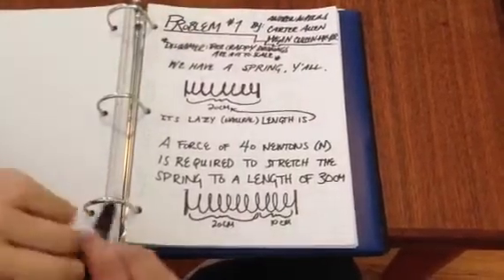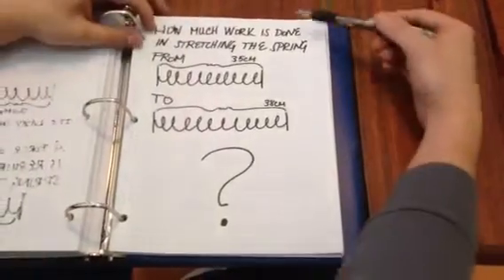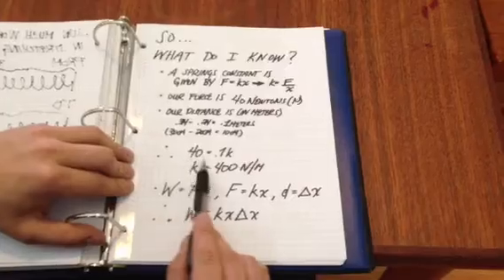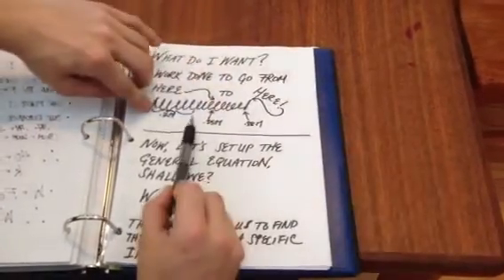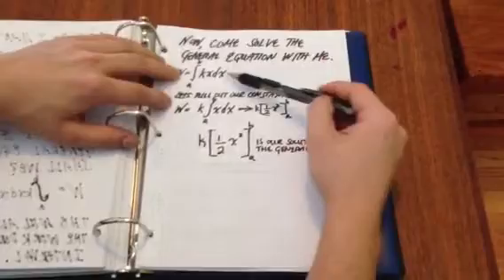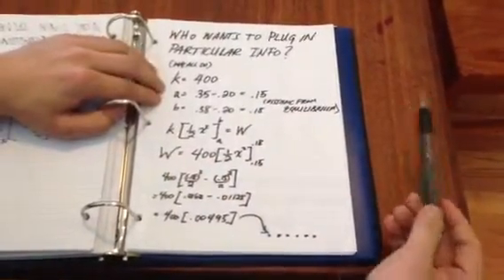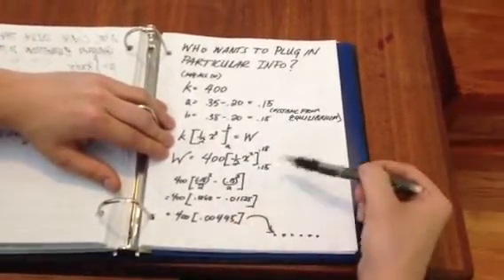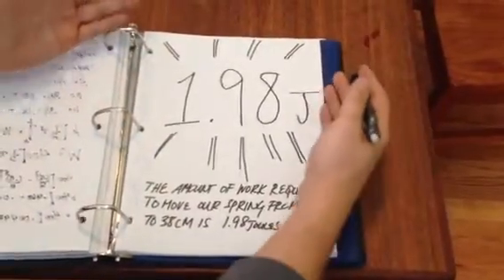Fun with Problem #1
How much work does it take to stretch a spring on a specific interval?  Let's find out using calculus.